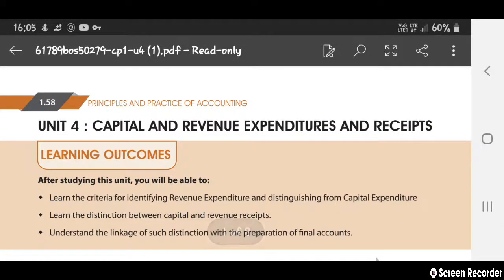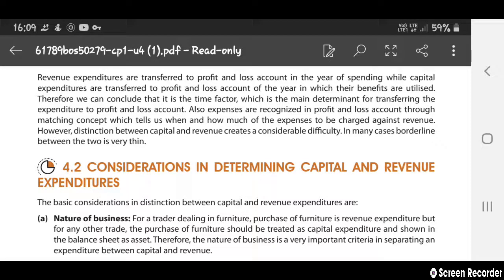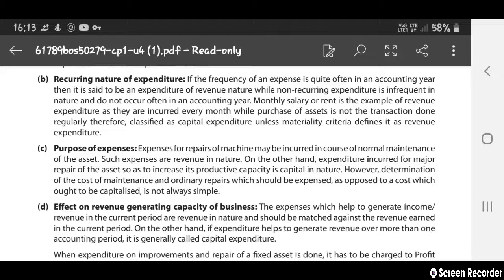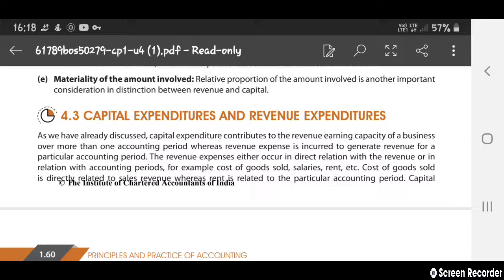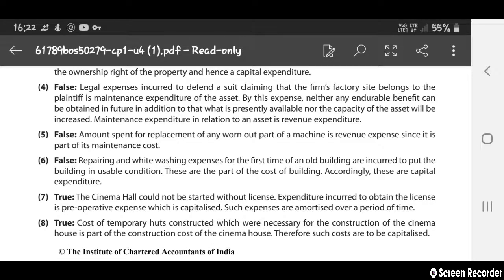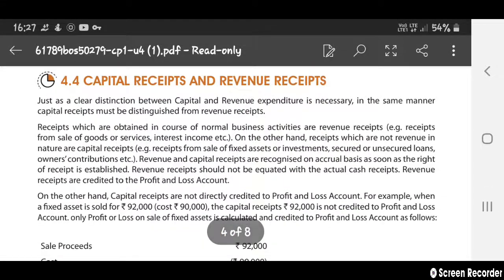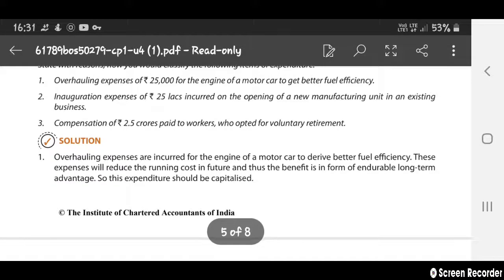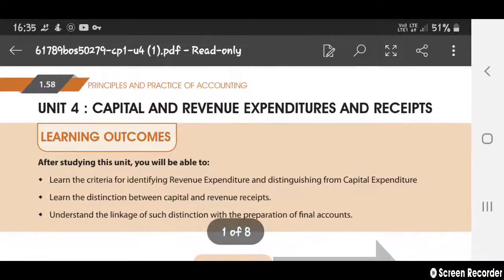CA 4TH CHAPTER EXPLANATION/CAPITAL & REVENUE EXPENDITURE & RECEIPTS/BY M N COACHING CENTRE